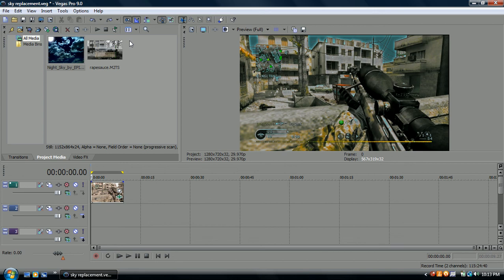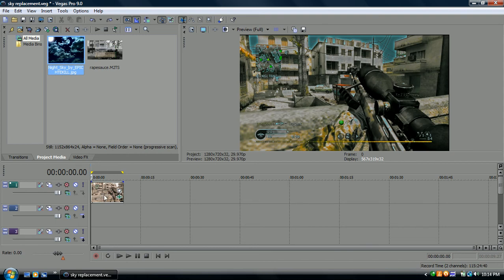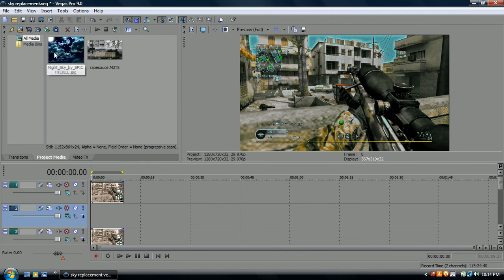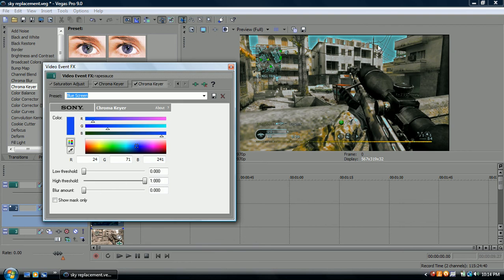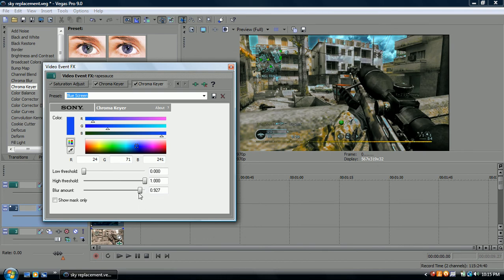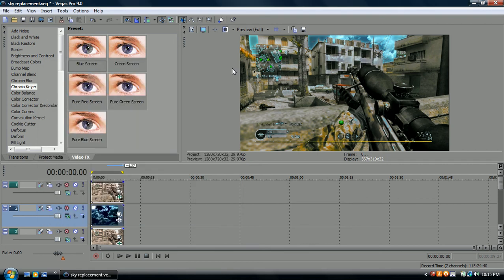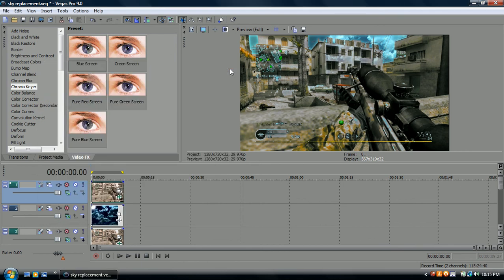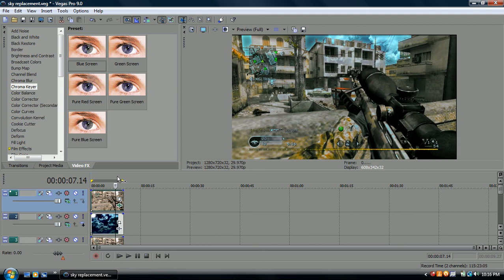Sony Vegas Tutorial | Sky Replacement